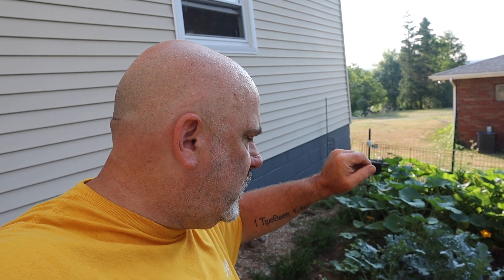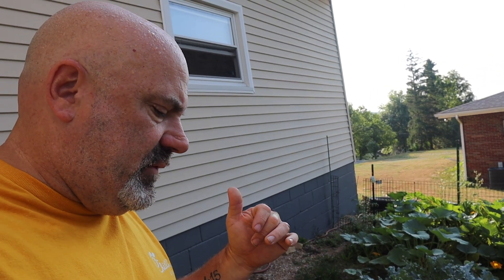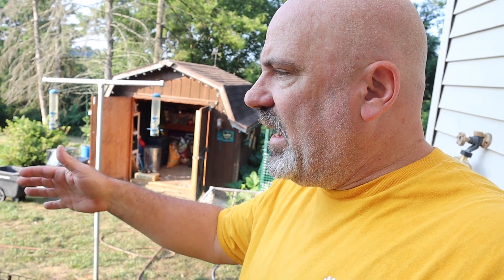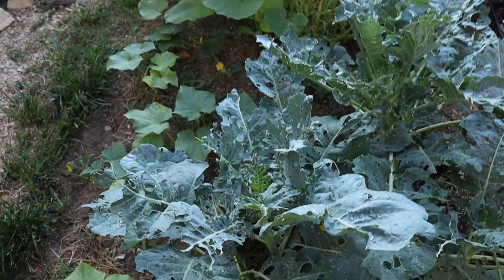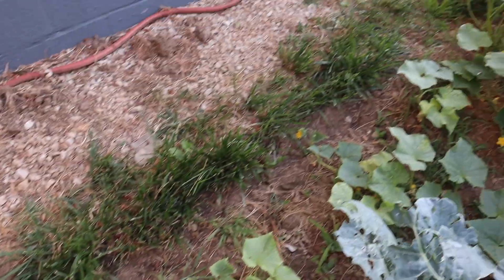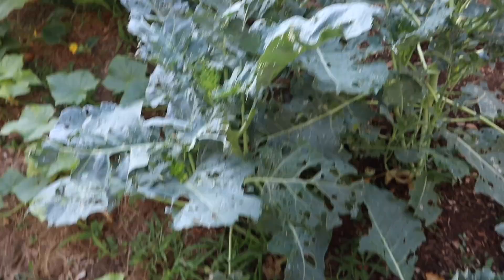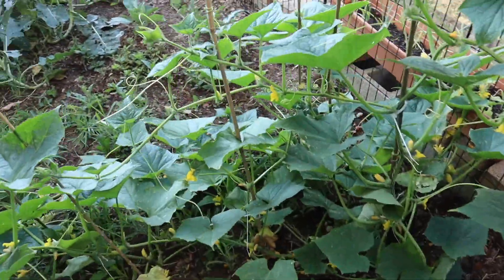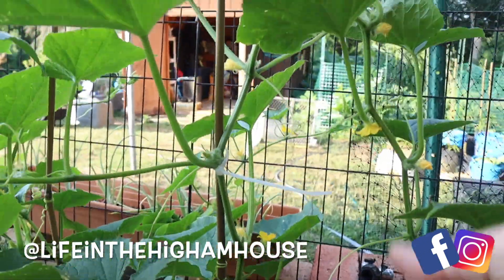MidSummer Garden Tour Part 3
- It's part 3 of our mid-summer garden tour. In this episode, we're in the old tomato garden. Now it's a mix of zucchini, broccoli, cucumbers, pickles, and cabbage. Honestly, it's a bit of a mess, but we'll get it cleaned up. Let's go!

Vlogging Gear…
- Canon EOS M50 Mark II: